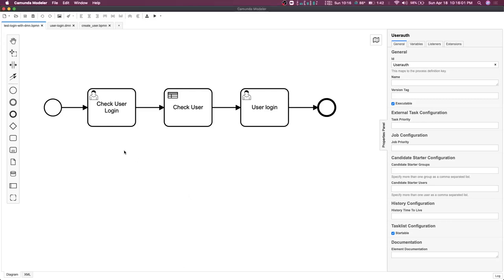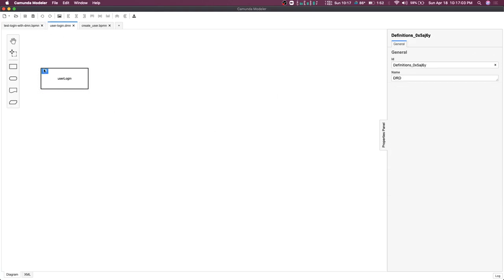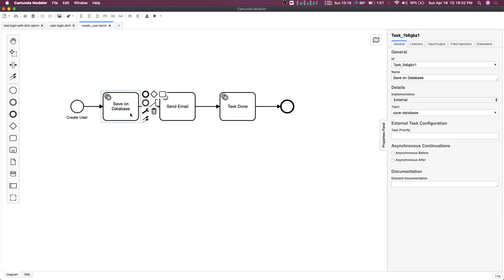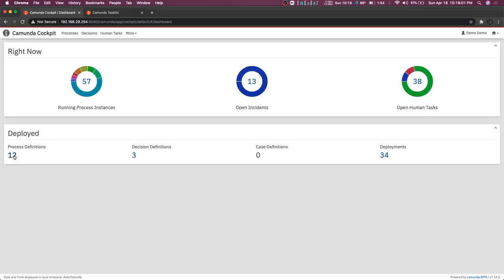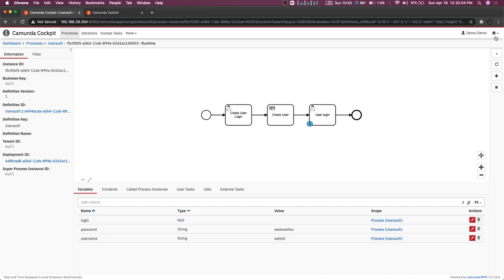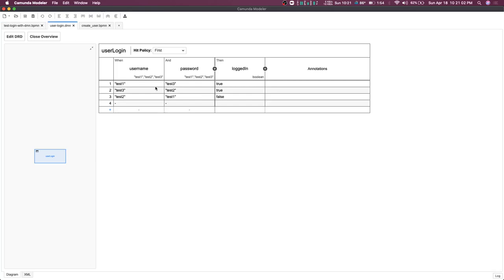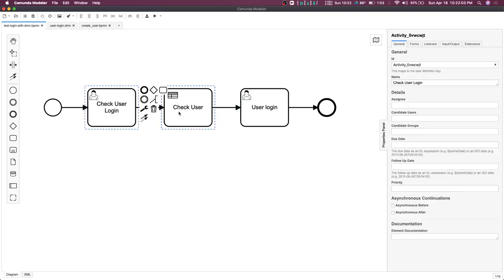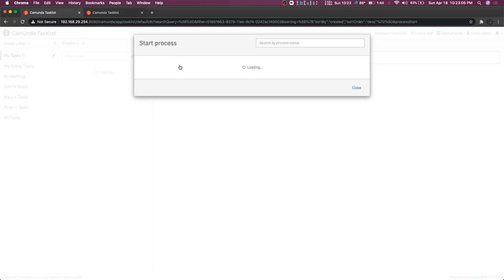Camunda Using DMN Table with Service Task #19